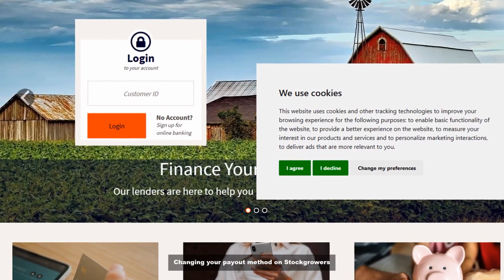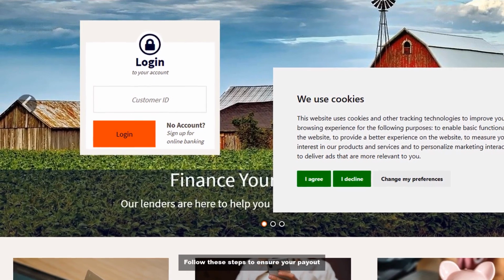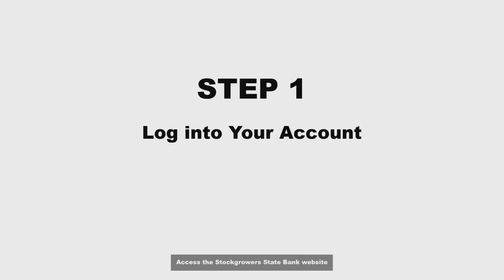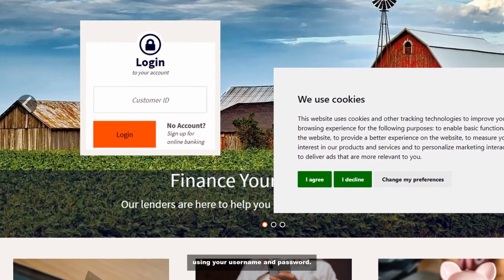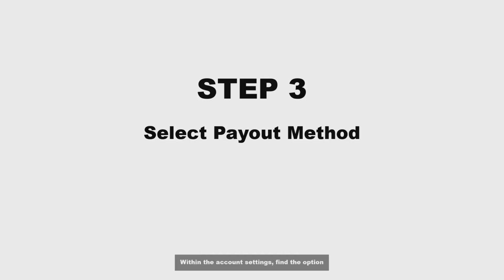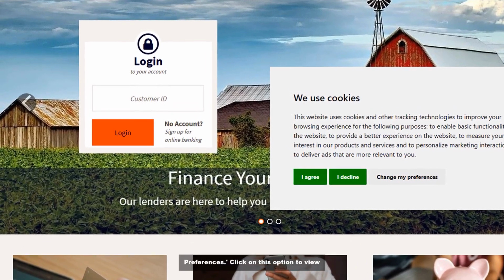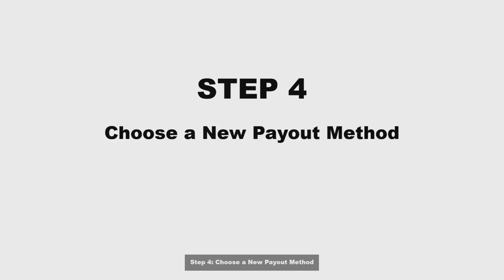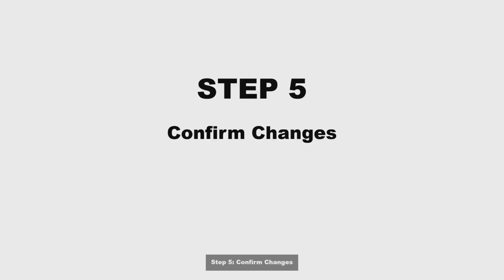How To Change Your Payout Method On Stockgrowers State Bank 2026 (COMPLETE GUIDE)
In this video, we provide a complete guide on how to change your payout method on Stockgrowers State Bank in 2026. Whether you're looking to update your direct deposit or switch to a different payment option, we've got you covered with step-by-step instructions.